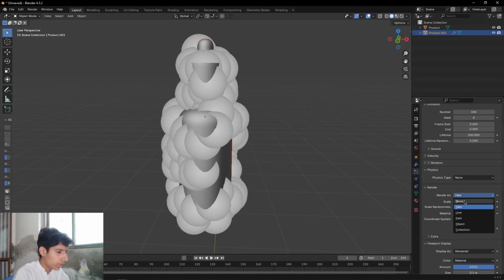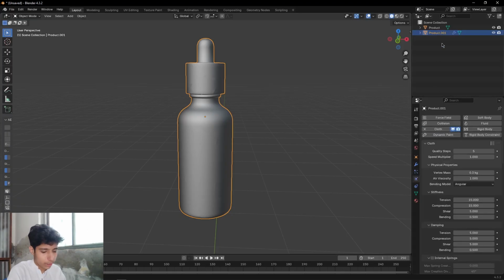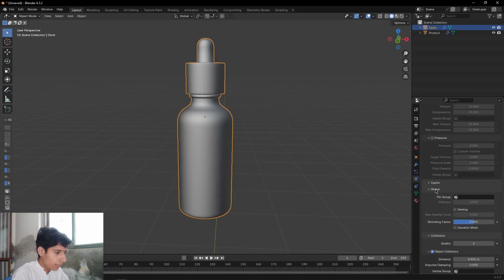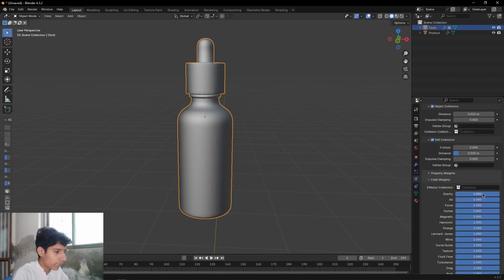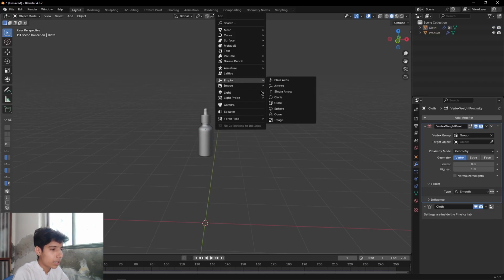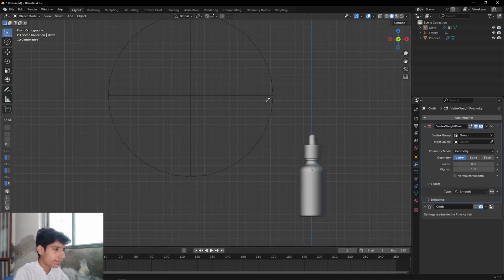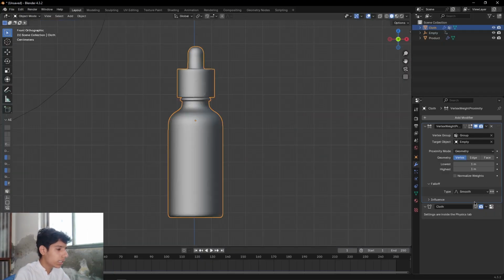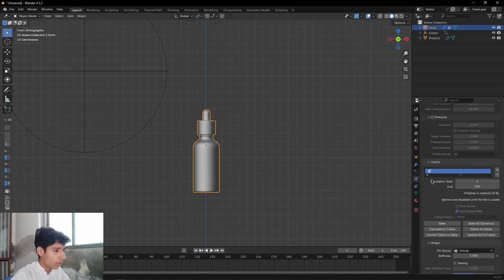How to Create Peel Off Effect in Blender | Full Tutorial For Beginners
🎬 Learn How to Create a Realistic Peel Off Effect in Blender!
In this Blender tutorial, I’ll show you step-by-step how to create a cool peel-off animation effect using modifiers, materials, and animation tricks. Whether you're a beginner or intermediate Blender artist, you'll learn easy techniques to make your objects peel away smoothly and realistically.

✅ What You’ll Learn:

Mesh setup for peeling

Modifier stack & animation

Material tweaks for realism

Tips to optimize for low-end PCs

📌 Perfect for motion graphics, product reveals, or adding cinematic detail to your 3D scenes!

💬 Got questions or need help? Drop them in the comments!